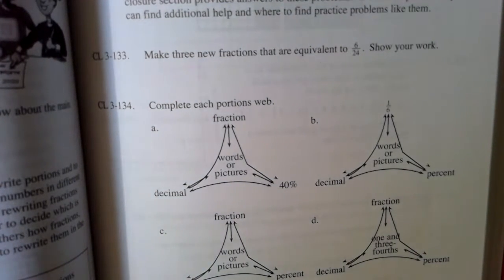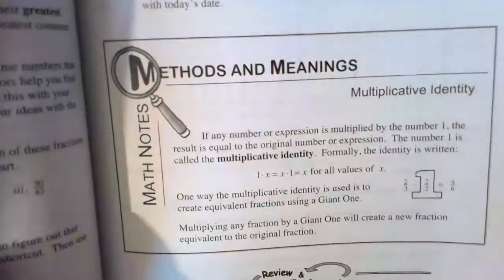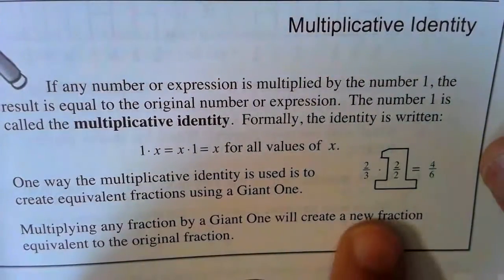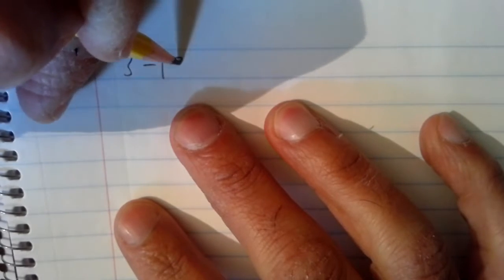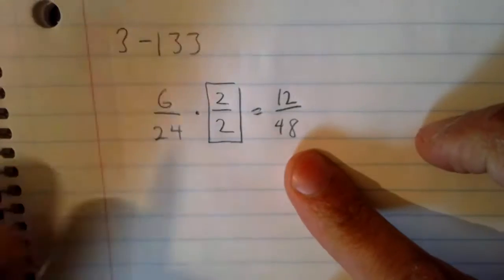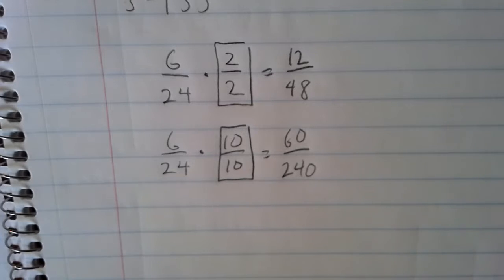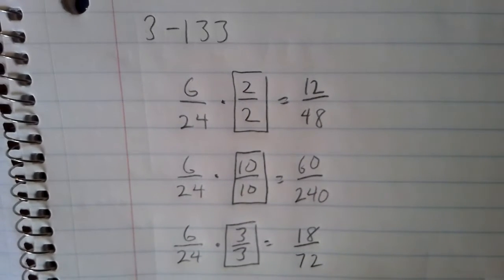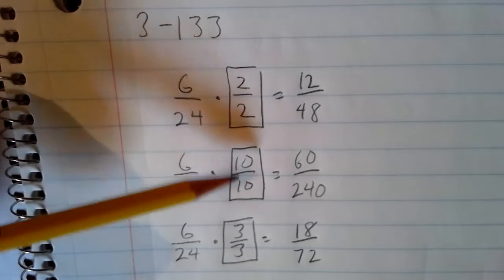CPM Course 1: 3-133